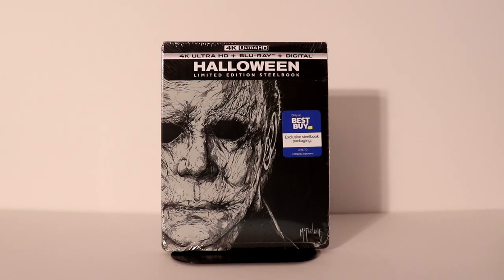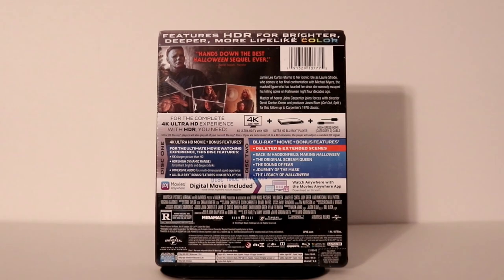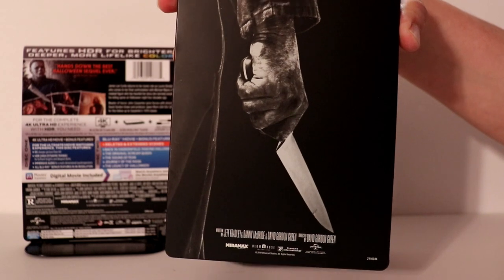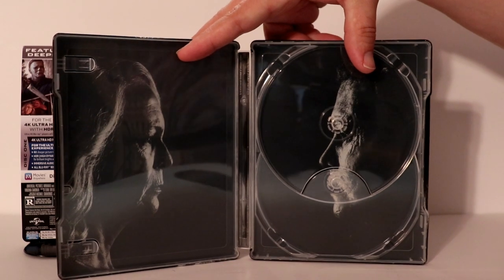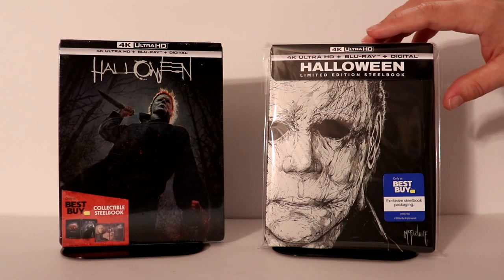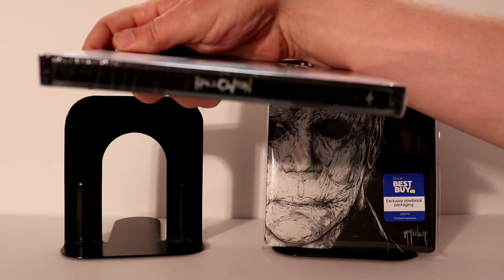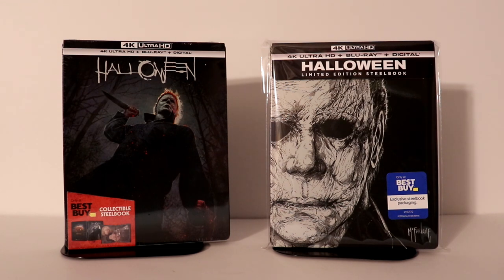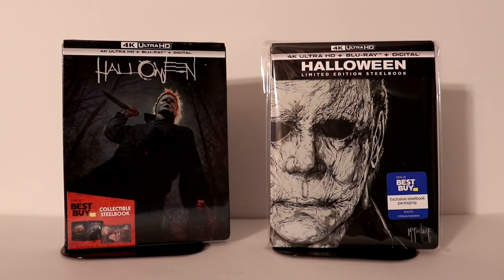Halloween (2018) Best Buy Exclusive 4K Ultra HD SteelBook Unboxing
Here is the Halloween (2018) Best Buy Exclusive 4K Ultra HD SteelBook Unboxing!  You can purchase the regular 4K release

These are the bags I use to protect my Steelbooks and Slipcovers: